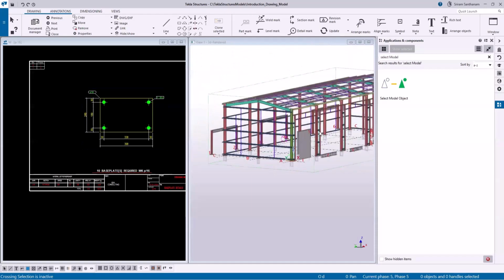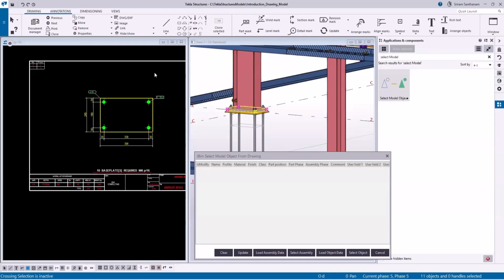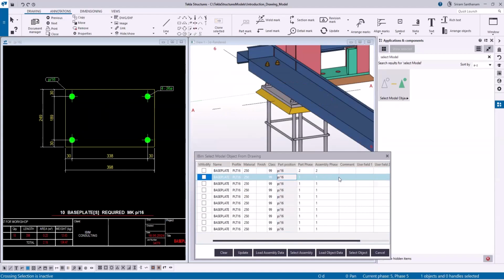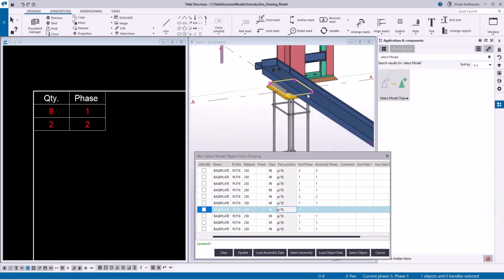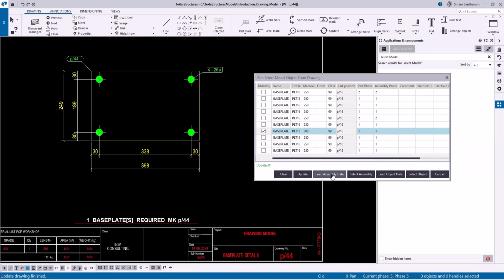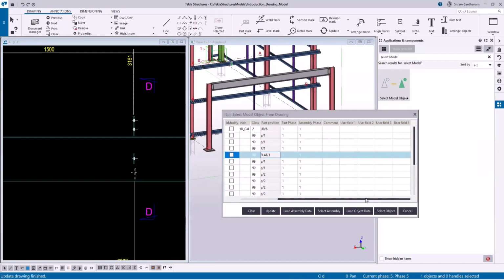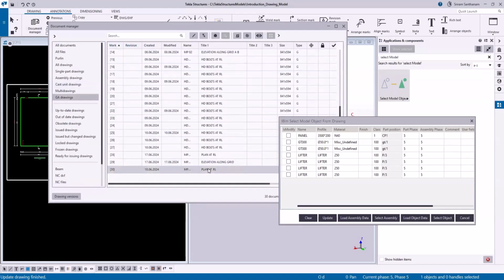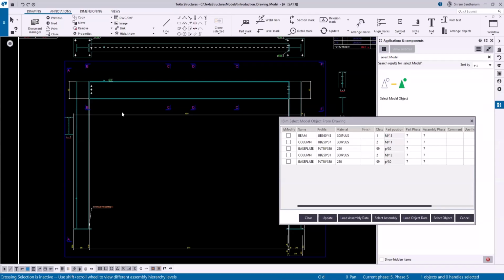Tekla Open API : Select Model Object From Drawing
This application select model object from drawing and allows you to modify certain properties. It works in all types of drawings. Display both part and assembly data. With this application
Detailers can make precise updates directly from the drawing
Direct modifications from the drawing streamline the workflow, saving detailers time and increasing their efficiency.
Detailers can quickly spot and fix errors by selecting and editing model objects directly from the drawing.
Drawings offer clear views of elements, helping detailers better understand and visualize the effects of their changes.
Direct changes from the drawing reduce errors and miscommunication, minimizing rework and maintaining high quality throughout the project